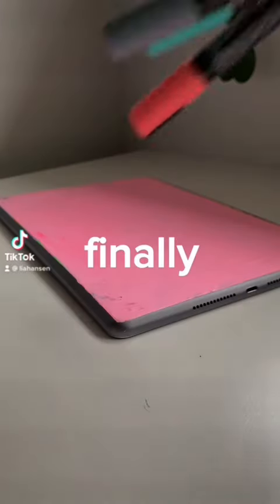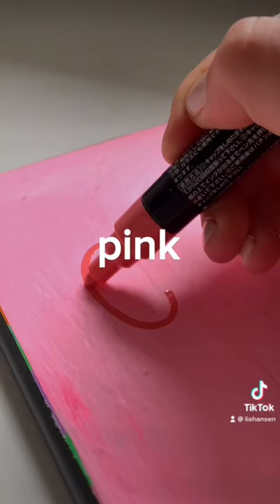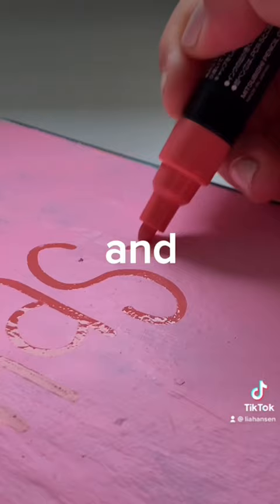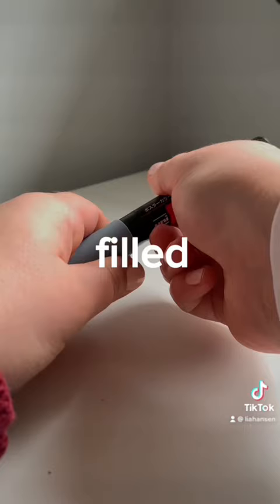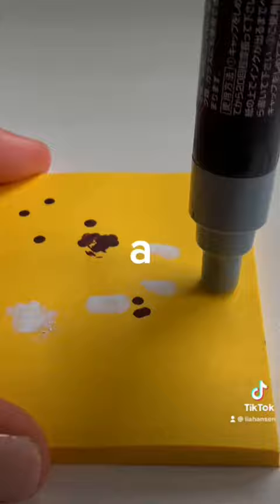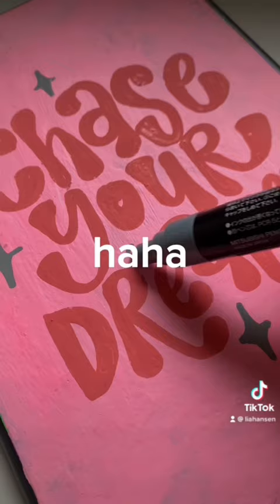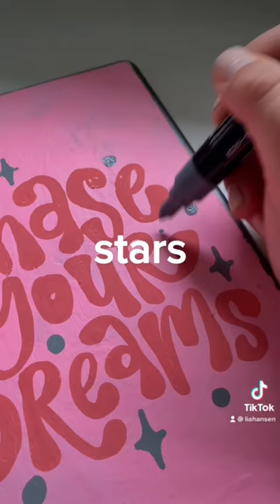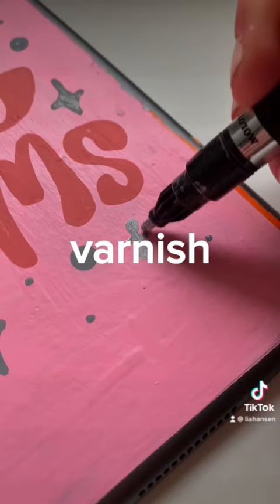Was this a mistake? 😳 painting my iPad (part 4)